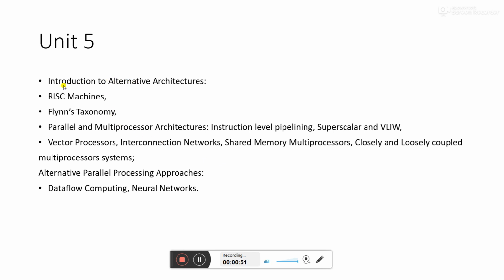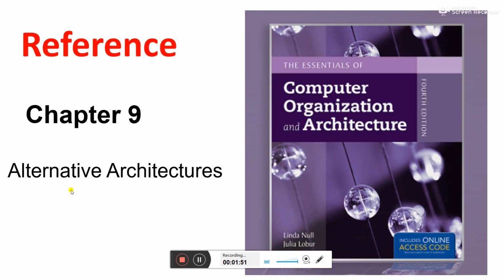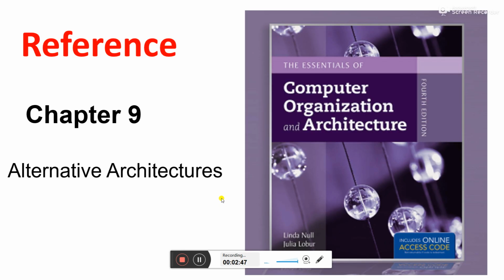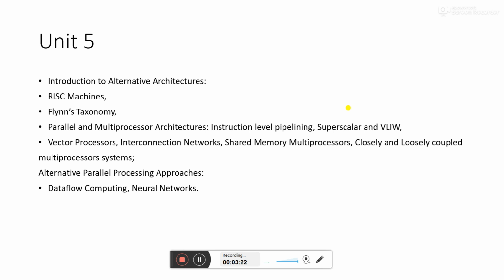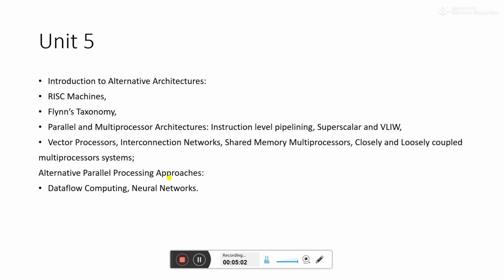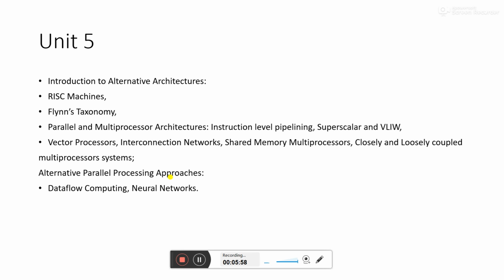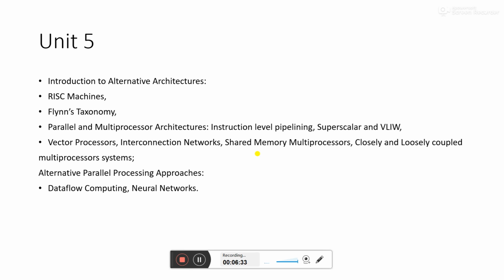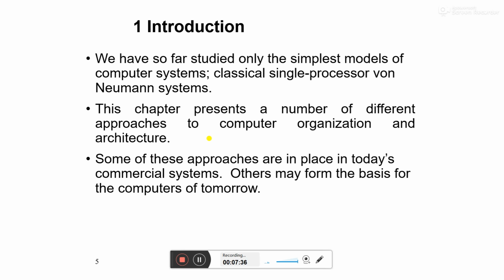Computer Organization U5 L1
Introduction to alternative architectures